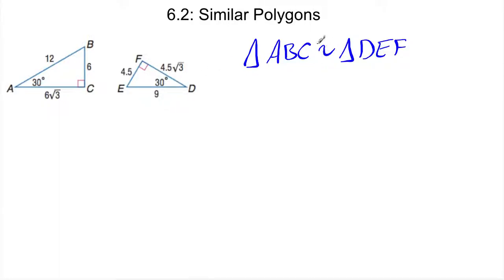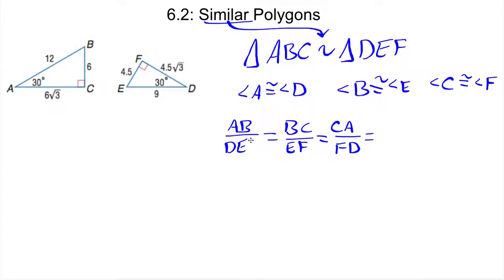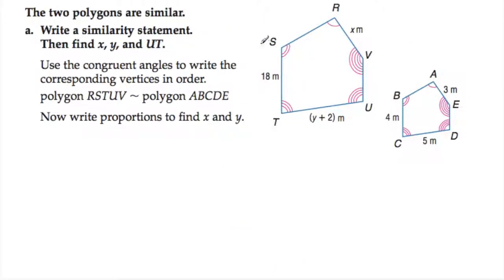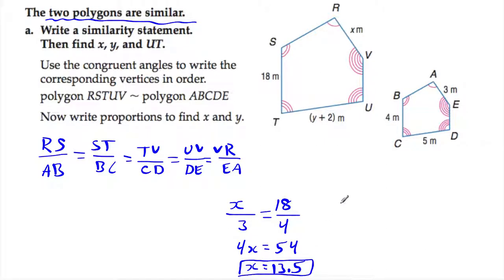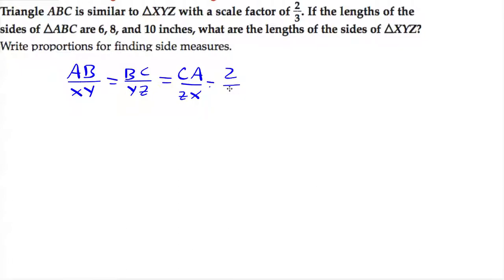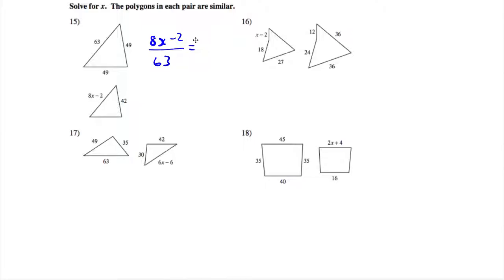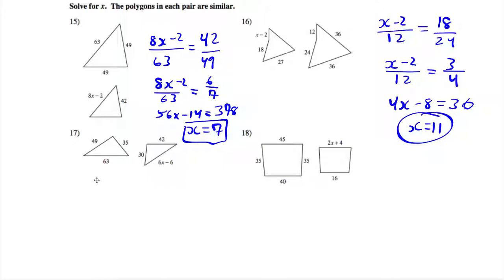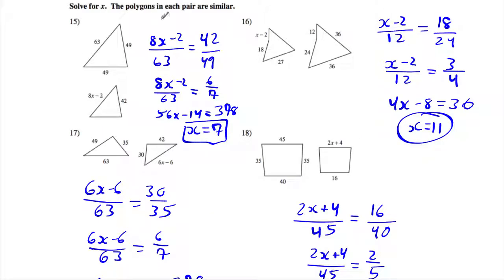Geometry Unit F: Similar Polygons